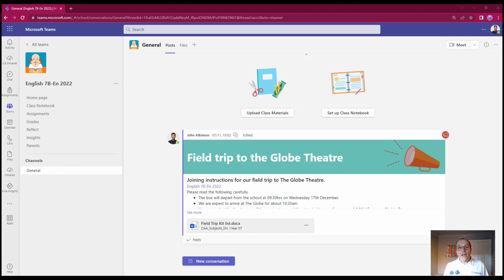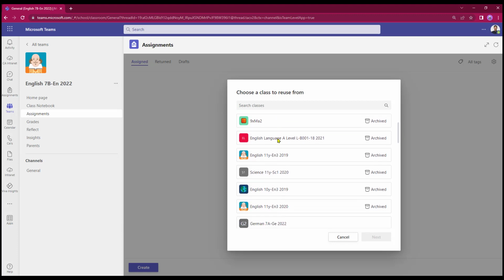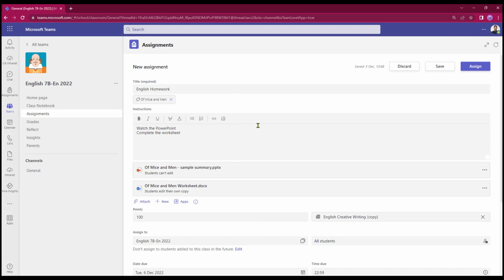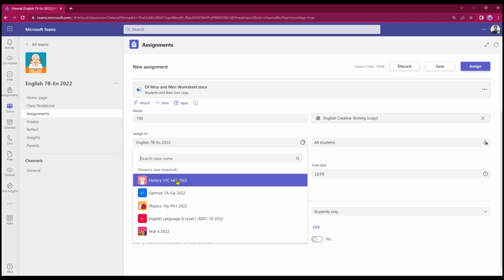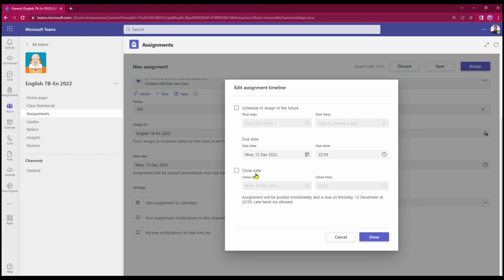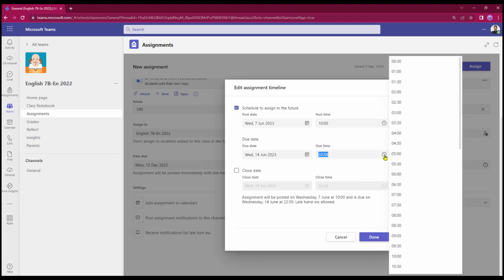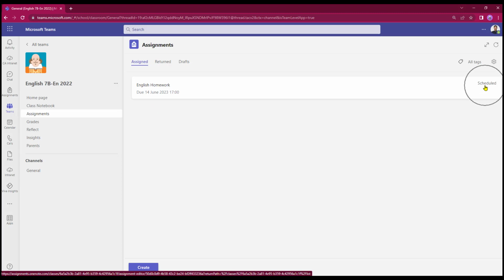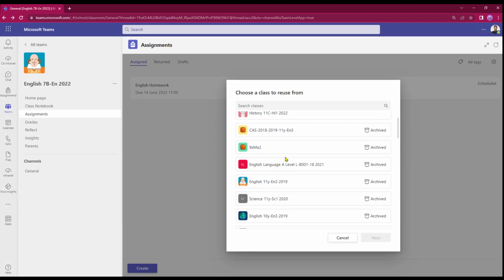SAVE TIME and RECYCLE Assignments in Microsoft Teams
What a time saver! We show you how to save yourself hours by recycling and re-using existing and already created assignments, so you don’t need to do it from scratch.

This is such a fantastic tool and process to incorporate into your workflow, be sure not to miss this one!